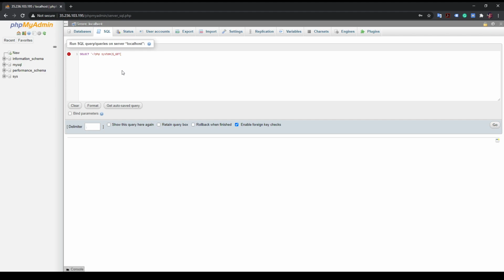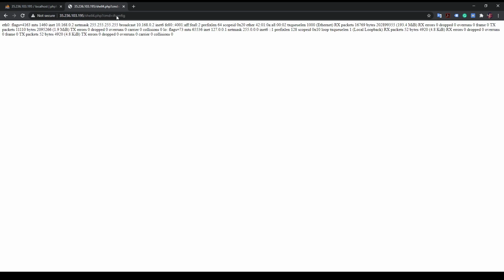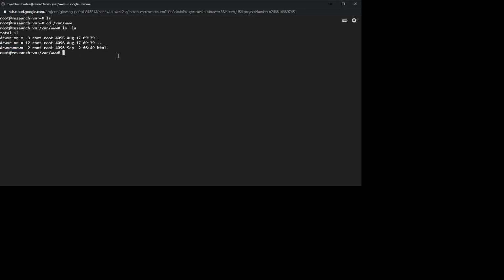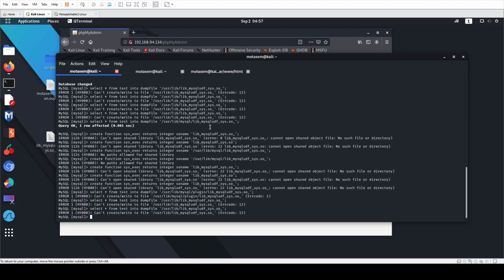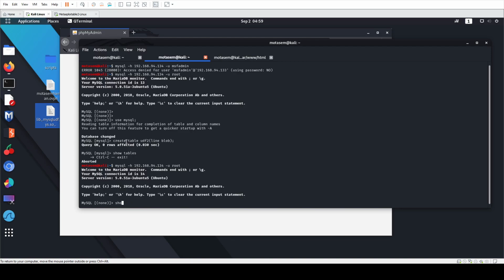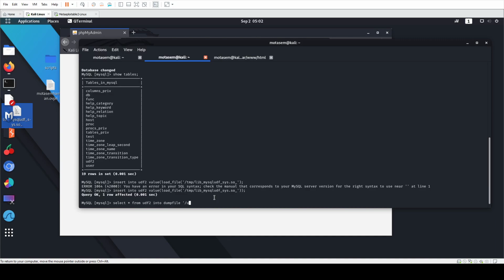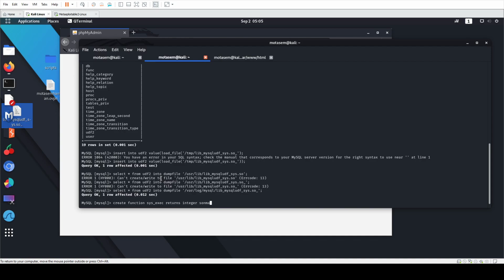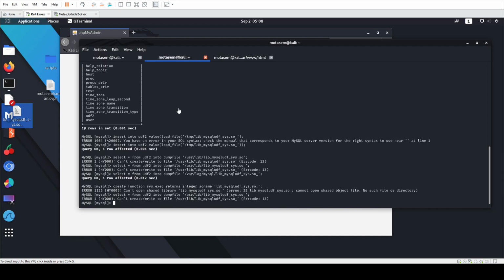PhpMyAdmin and MySQL Database Penetration testing | OSCP Video Course Prep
🚀OSCP Study Notes